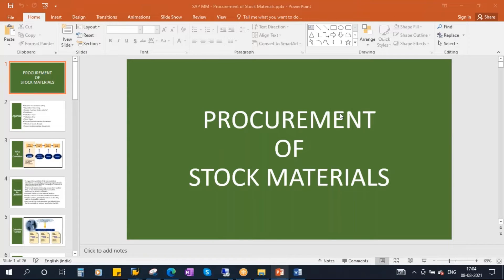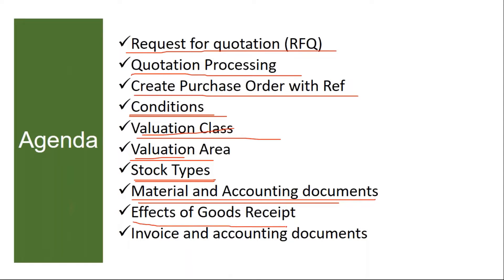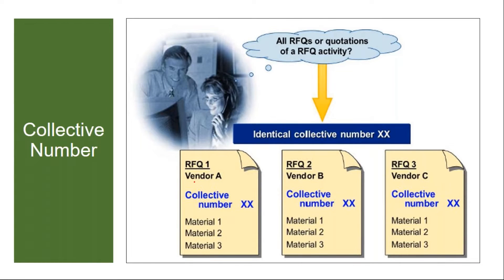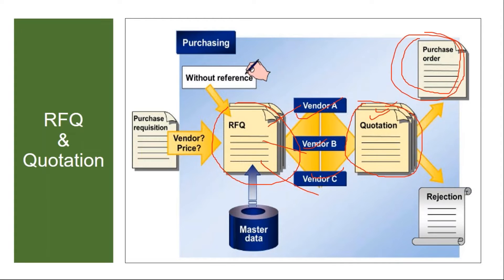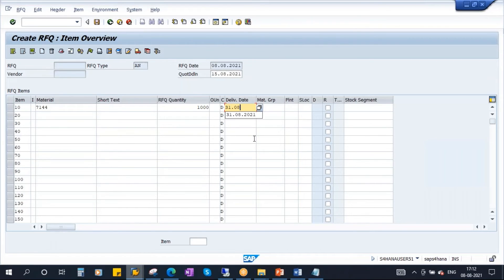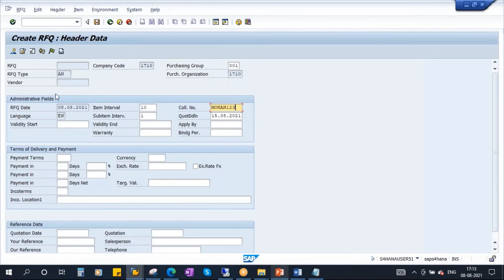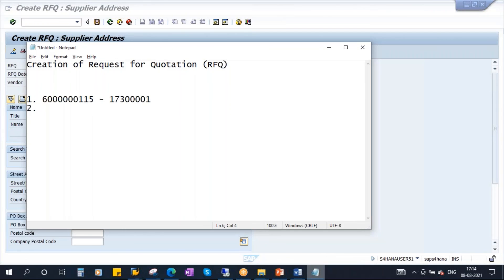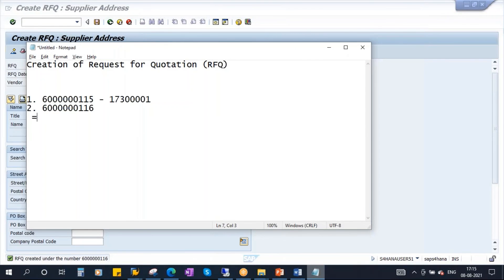Video 06 - SAP S/4HANA Materials Management (MM) module training - Procurement of Stock Materials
SAP S/4HANA Materials Management (MM) module training - Procurement of Stock Materials